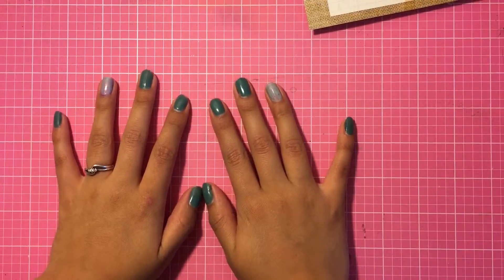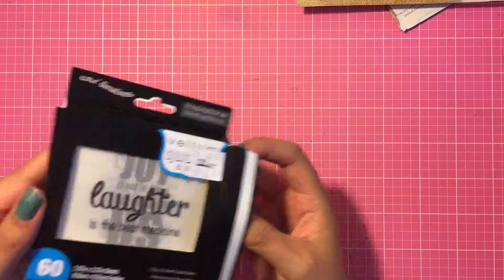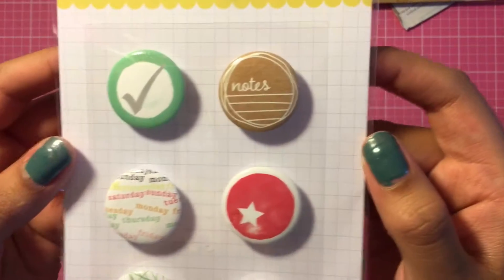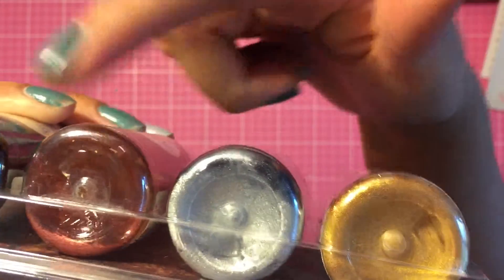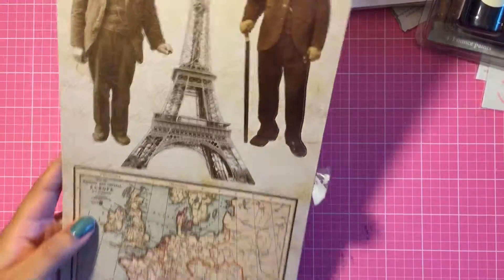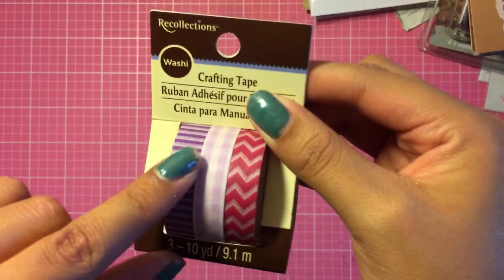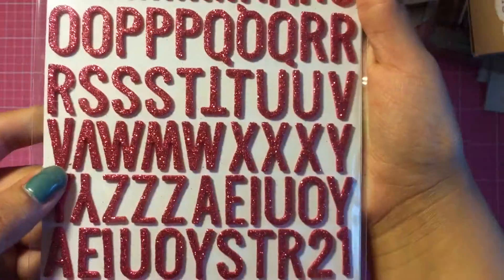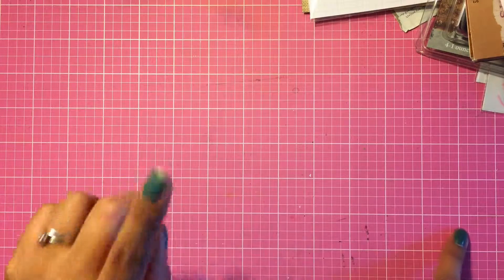Crafty Collective haul!!❤️